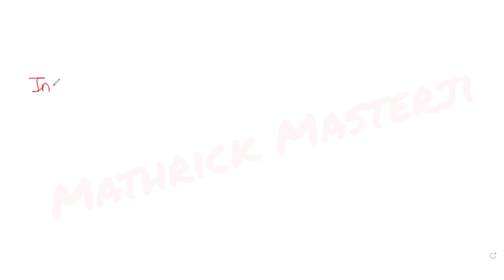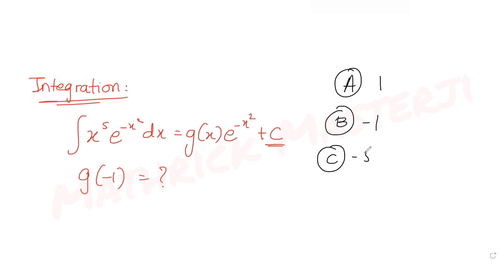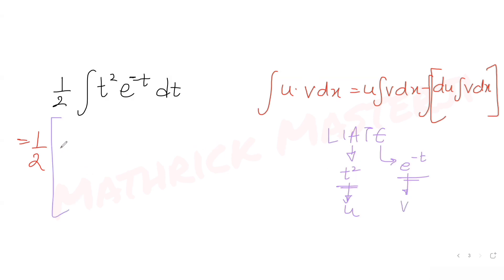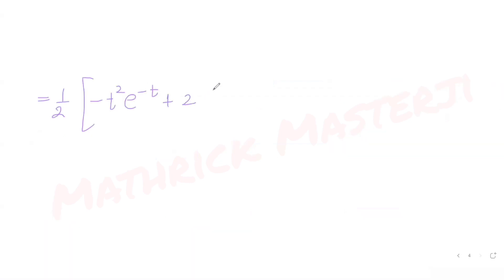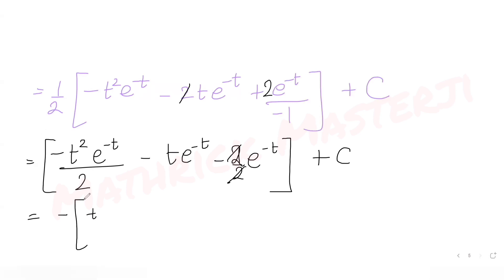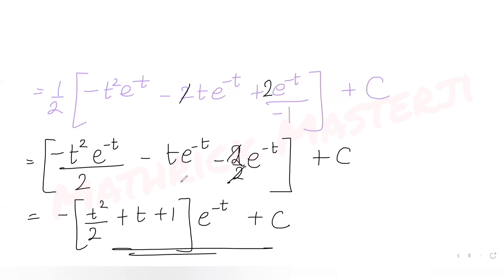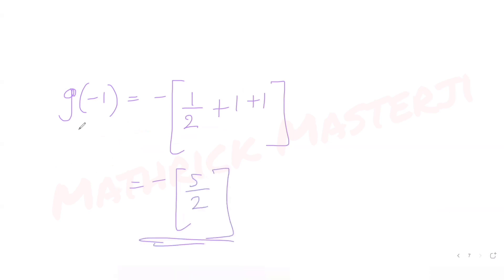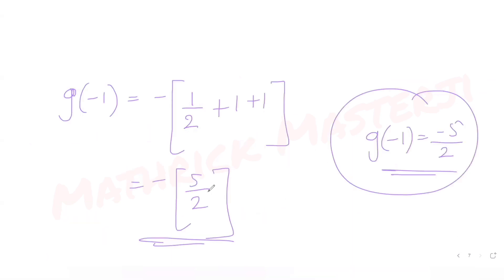If Integral of x^5.e^-x^2 dx=g(x).e^-x^2+c, where c is a constant of Integration, then g(-1) = ?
If Integral of x^5.e^-x^2 dx=g(x).e^-x^2+c, where c is a constant of Integration, then g(-1) is equal to:
A. 1
B. -1
C. -5/2
D. -1/2